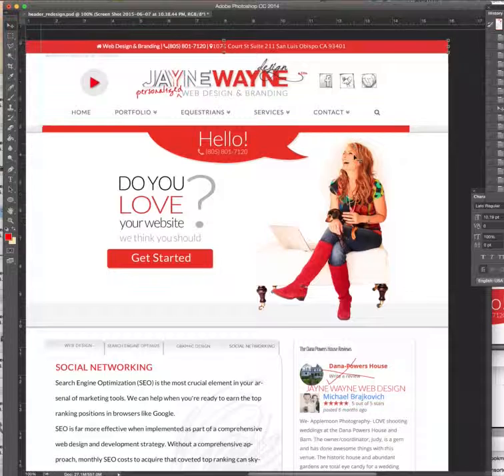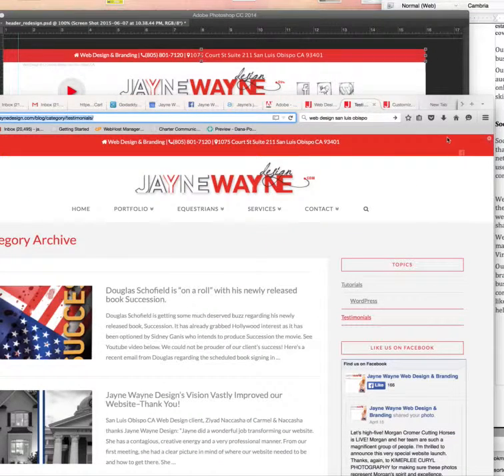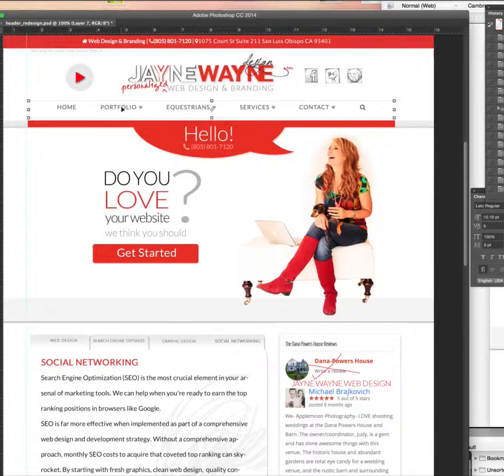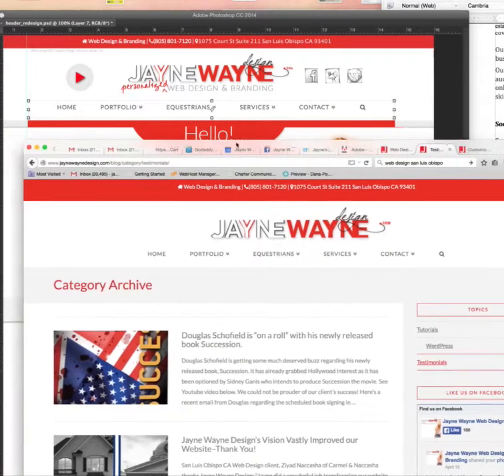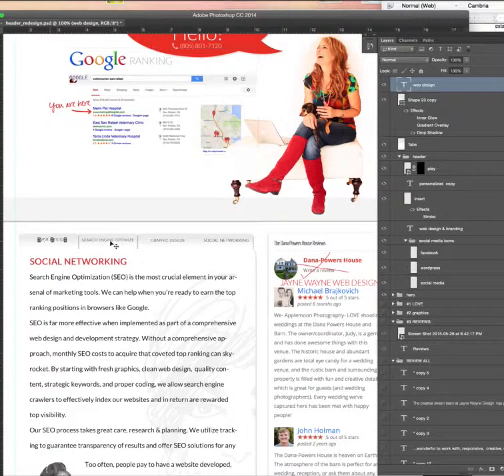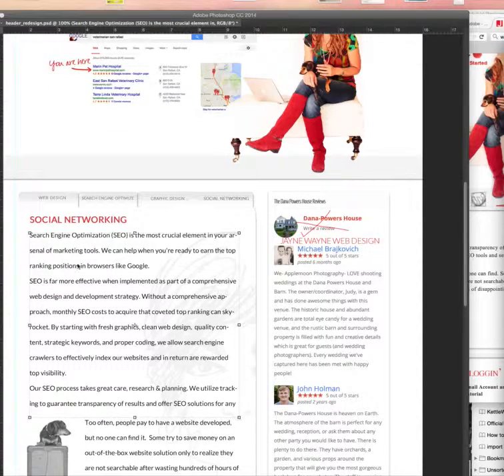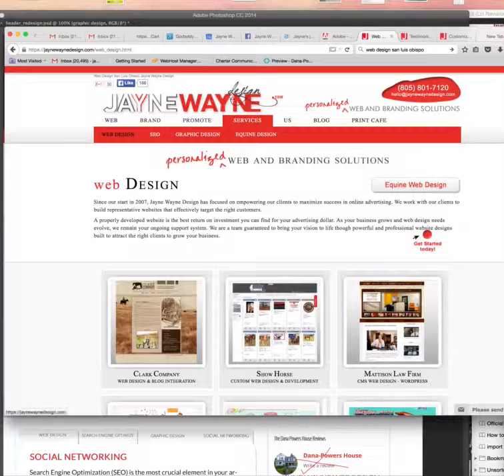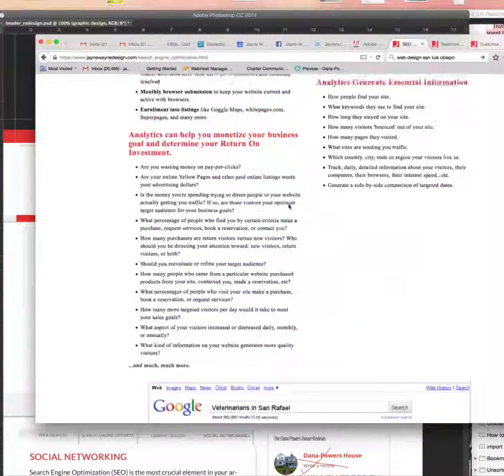jayne wayne design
jwd